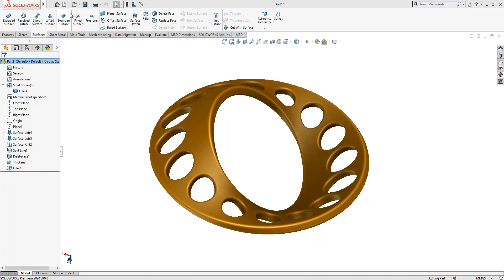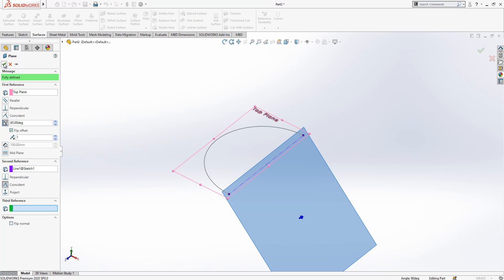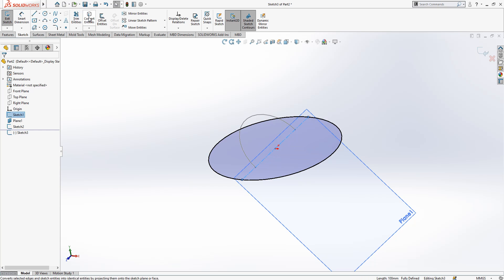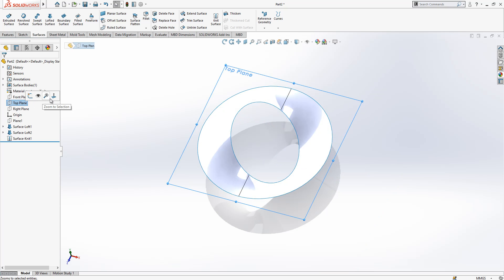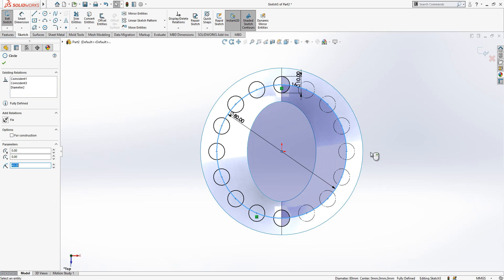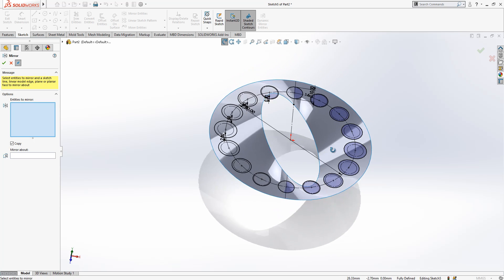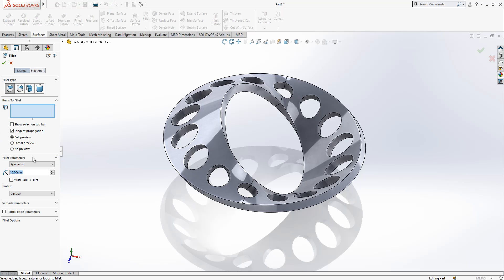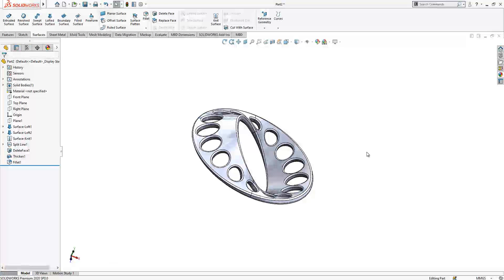SolidWorks Surfacing - Solidworks Tutorial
Surface Trim
Sketch
Plane
Knit Surface
Lofted Surface
Project Curve
Pattern
 Fillet